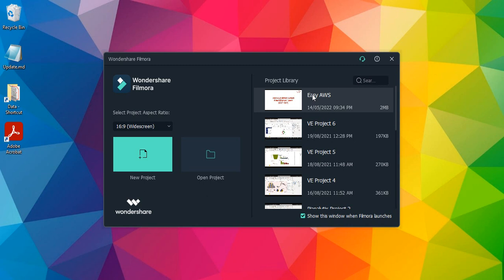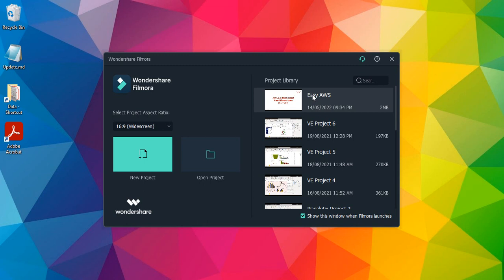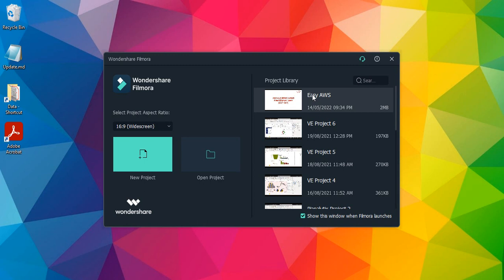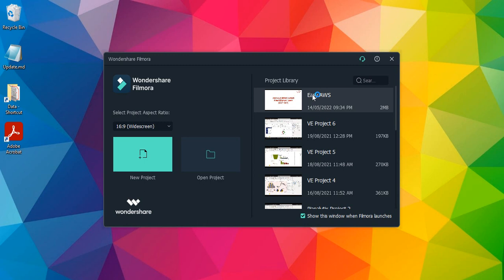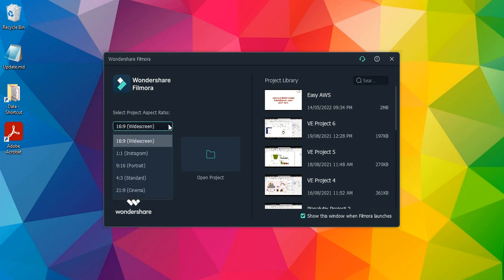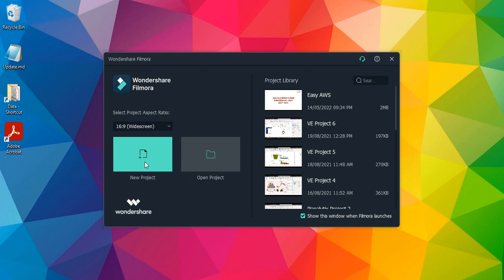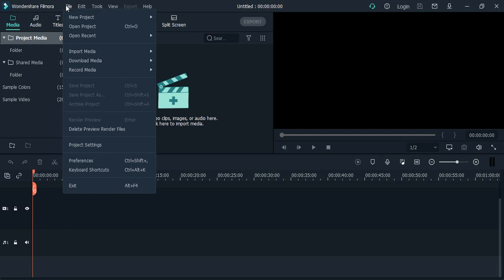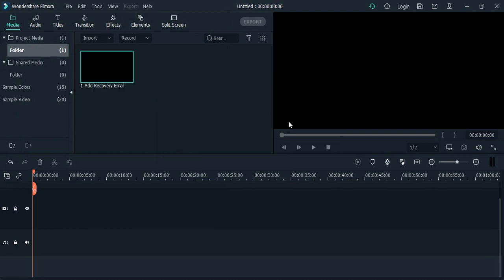How To Import and Organize Media In Filmora | How to Import Video in Filmora 11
How to Import Media in Wondershare Filmora.